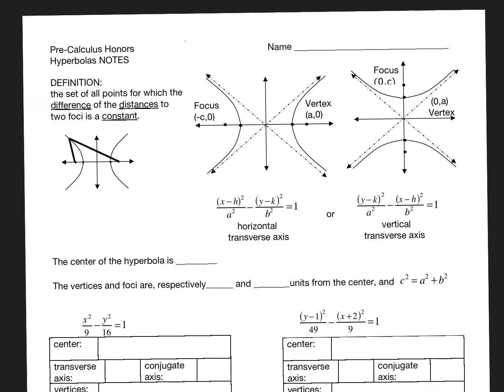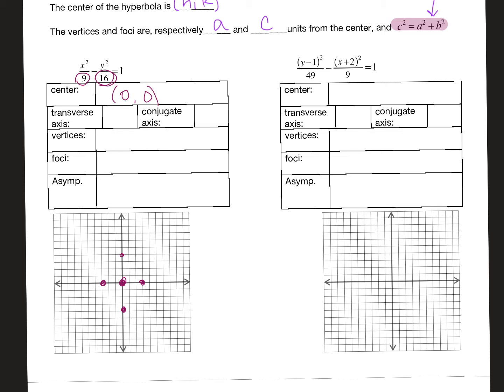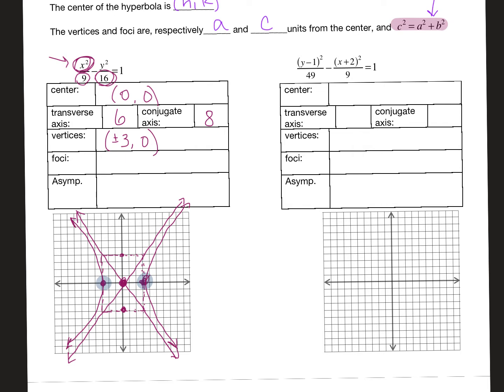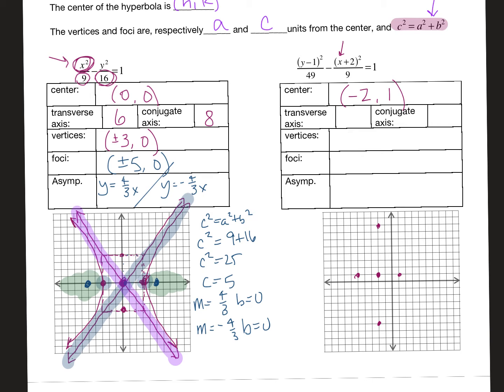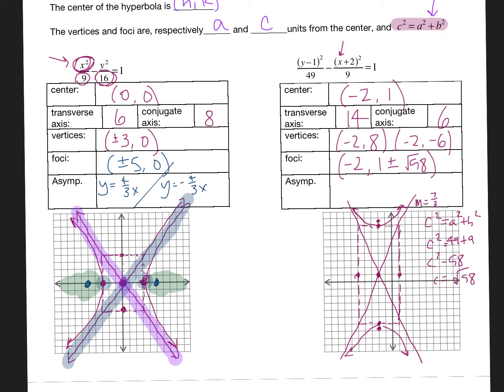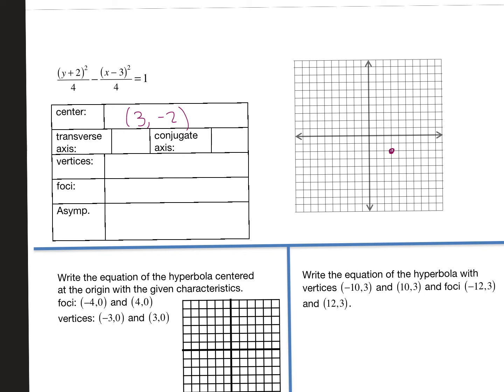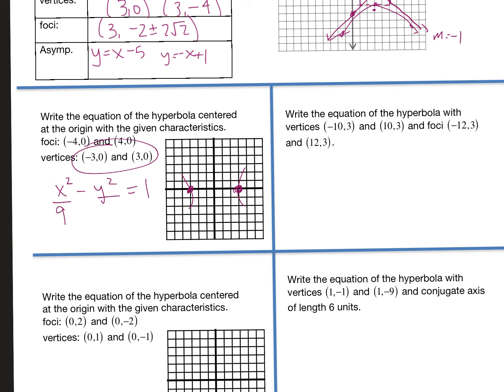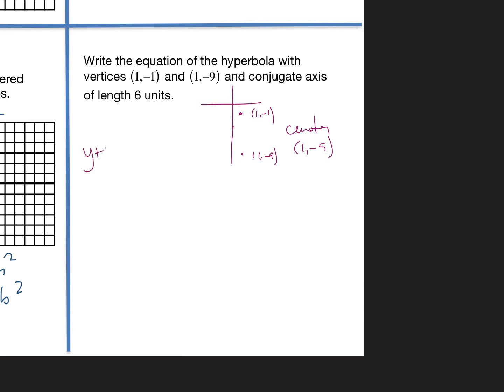Hyperbola NOTES .mp4